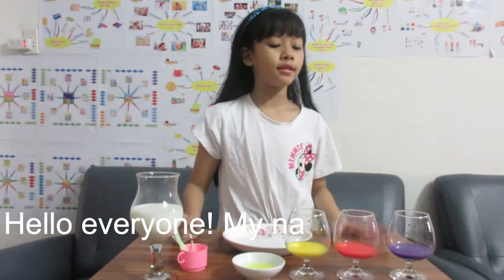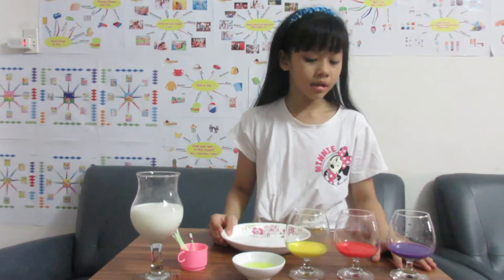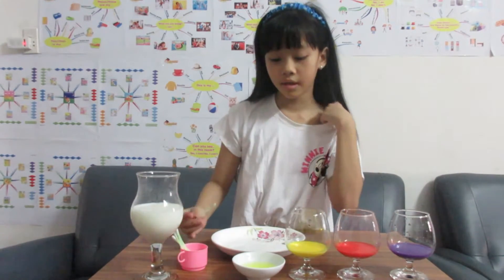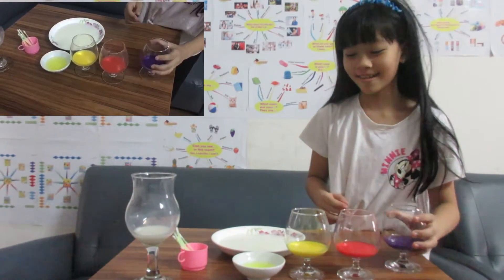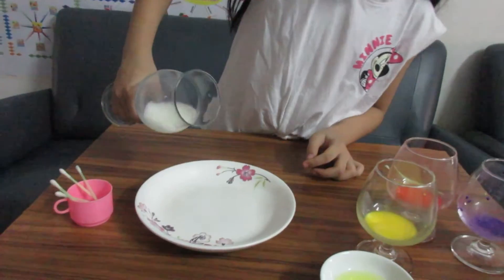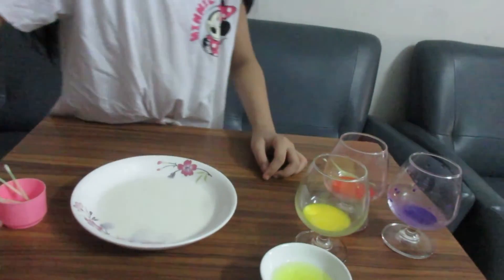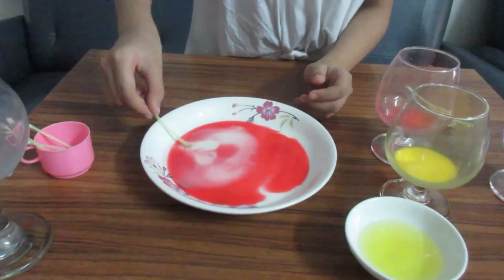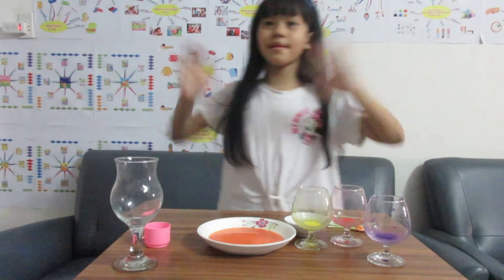I want to be a scientist - The dangcing of milk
CHIA SẺ TÀI LIỆU TIẾNG ANH CHO BÉ: NGUỒN SƯU TẦM KHẮP NƠI
1. FAMILY AND FRIEN GRAMMAR 1-6
2. MY FIRST GRAMMAR
4. HỌC LIỆU NHẬN BIẾT: CON VẬT, MÀU SẮC BẰNG TIẾNG VIỆT CHO BÉ 2-5T
5. SMART START GRADE 3
6. 30 CÂU CHUYỆN NGẮN ĐỌC HIỂU CHO BÉ LỚP 1
7. TRANG WEB TIẾNG ANH TỪ 6-13 TUỔI
8. MATH IN MY WORD CÓ ĐÁP ÁN TỪ 1-5
9. BẢNG CHỮ CÁI ĐĨA XOAY
10. SIGHT WORDS CHO BÉ TÔ MÀU VÀ TẬP ĐỌC RẤT HAY

Rất mong nhận được sự ủng hộ của cô chú anh chị và các bạn.
Cả nhà yêu quý con thì đăng ký, ấn chuông để không bỏ lở các video của con nha.
Chúc cả nhà luôn luôn hạnh phúc, tràn ngập yêu thương, sức khỏe dồi dào, gặp nhiều may mắn, bình an và thành công trong công việc.